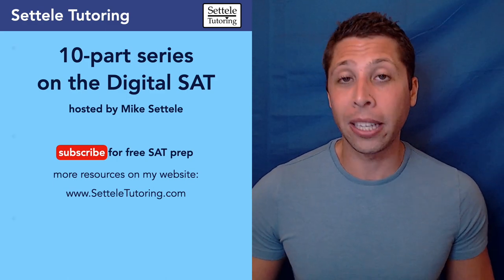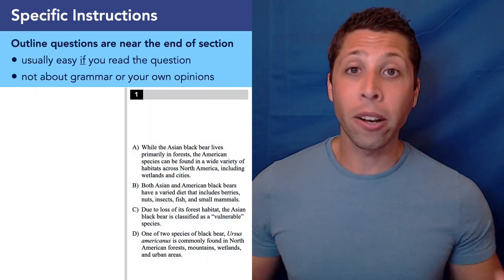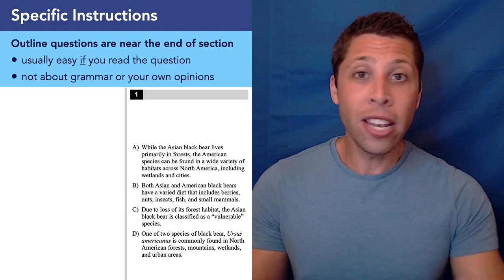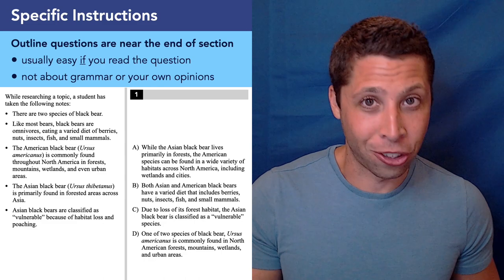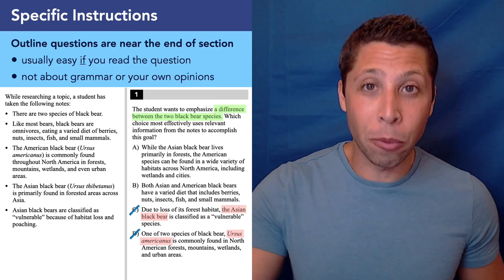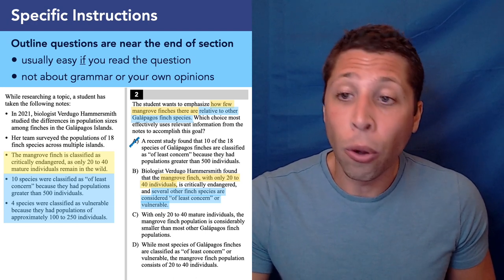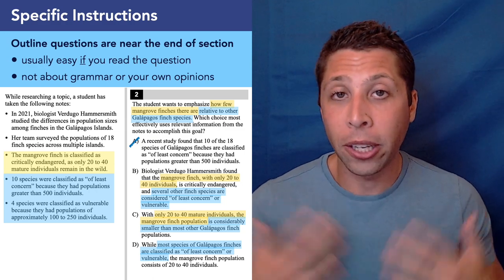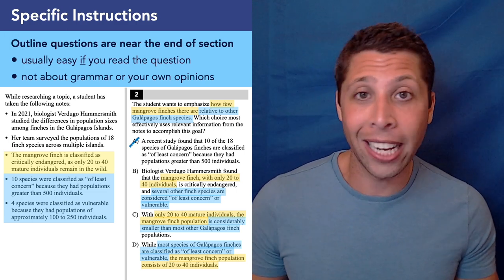Outlines and Specific Instructions (ep 3): Digital SAT Strategy Guide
The Outline questions are a new SAT question type, and they should be an easy way to boost your Reading score. The strategy is very straightforward and helpful: just read the question! We're allowed to ignore details when we read the passages, but we can't miss details in the actual questions. If the SAT wants us to accomplish a certain task, we need to follow their specific instructions. Sometimes Passage questions give specific instructions too!

NOTE: None of the sample questions in this series are from the official practice tests on the Bluebook app. You can watch all episodes without spoiling any of the practice tests.